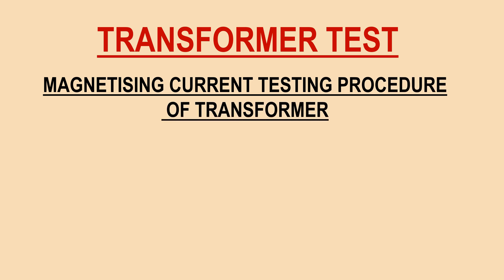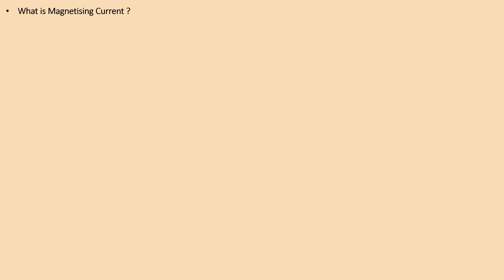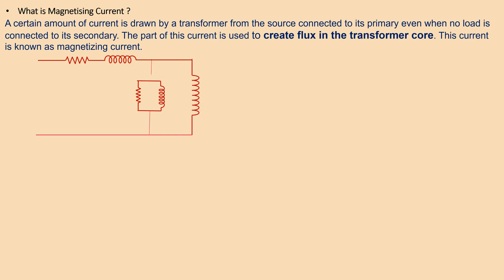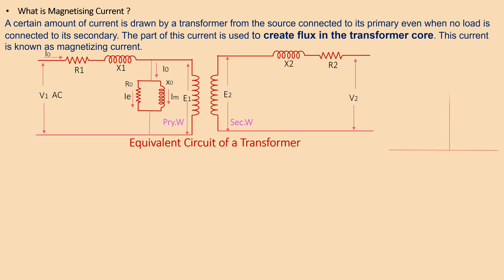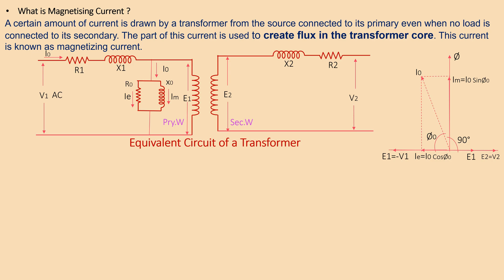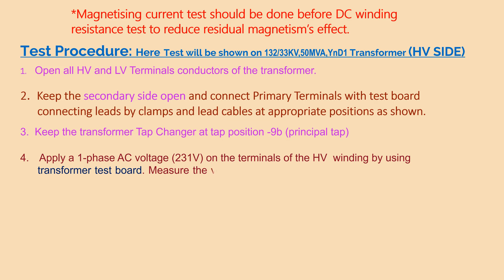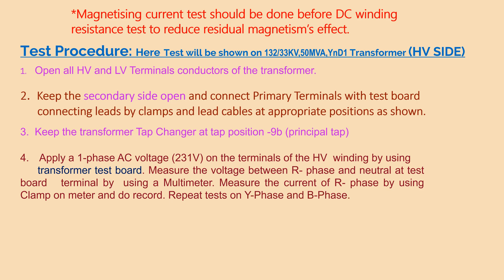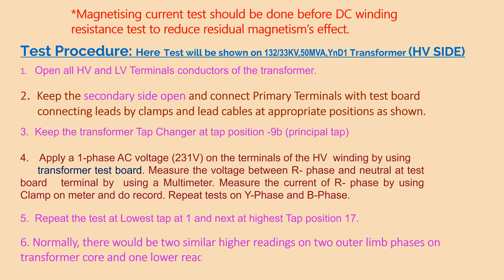MAGNETISING CURRENT TEST OF TRANSFORMER: TEST PROCEDURE OF MAGNETISING CURRENT OF TRANSFORMER:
My dear viewers, Please watch the video on transformer testing.testing procedure of magnetising current is shown here.You can follow it. Thank you.